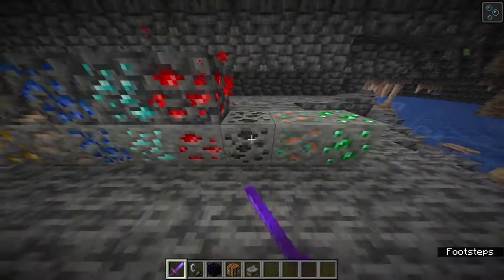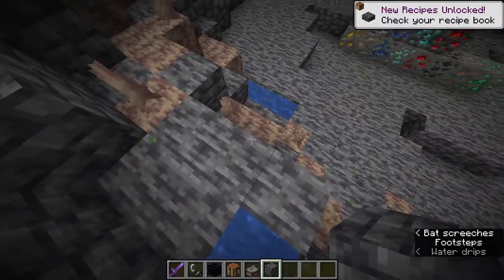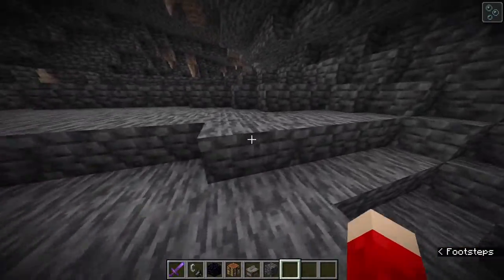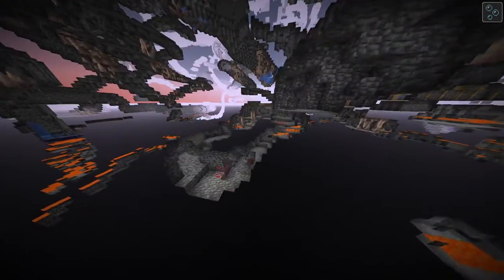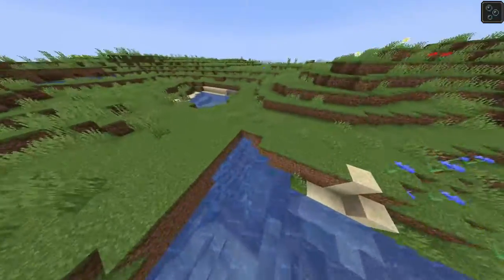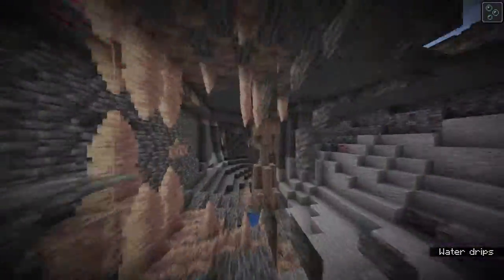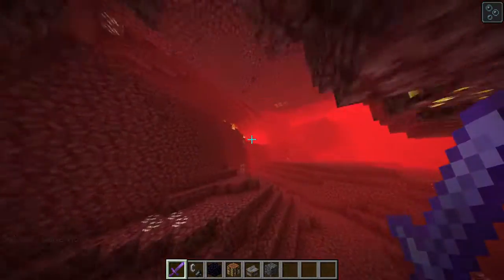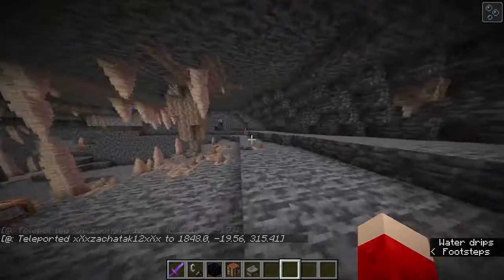Deepslate Ores-Snapshot 21w08a/b (cave update)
Time to start diggy diggy some holes dwarfs